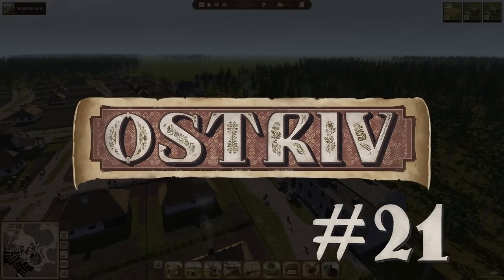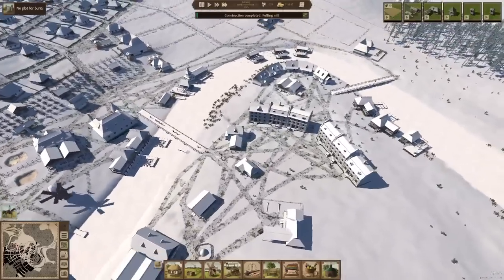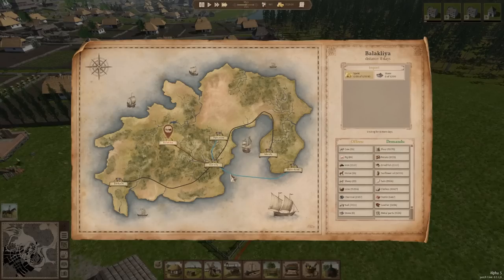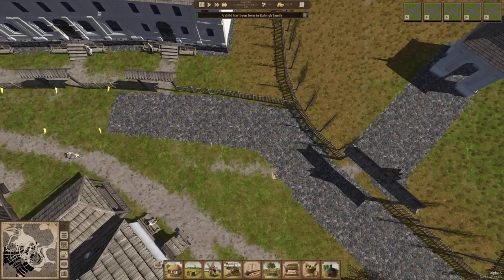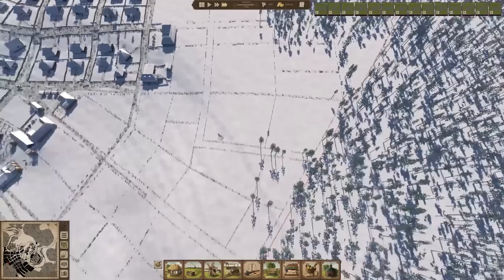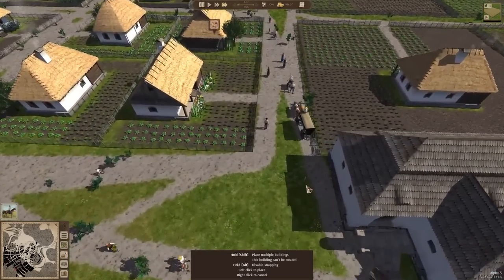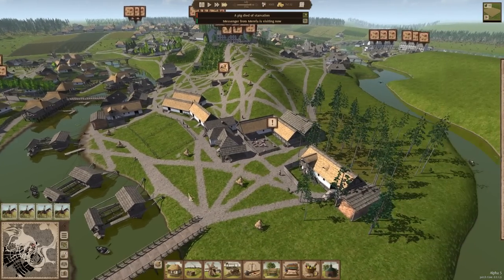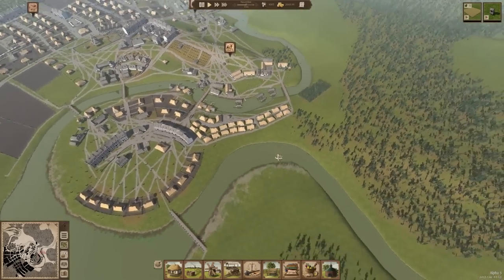1,000 Population!! Ostriv Alpha 5.1 Episode 21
Let's add some more housing and detailing near the entrance to the map, and get over the hump to 1,000 residents!